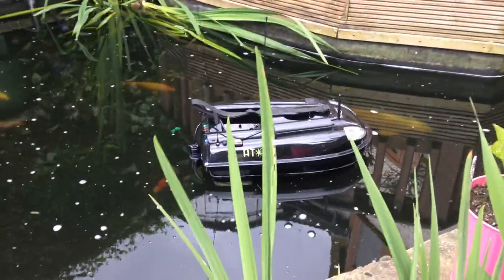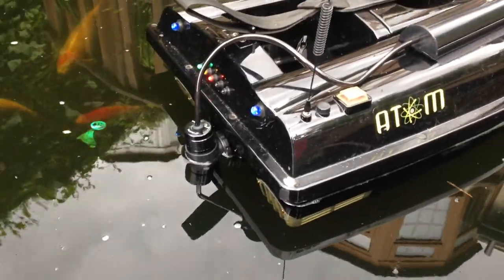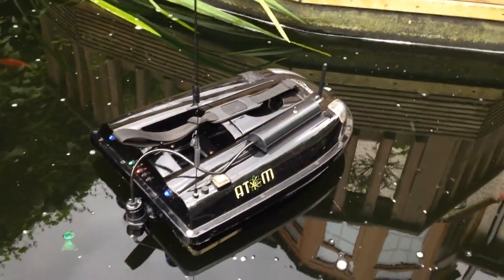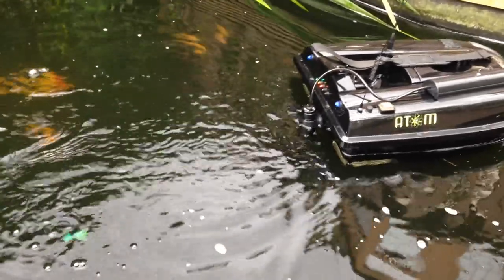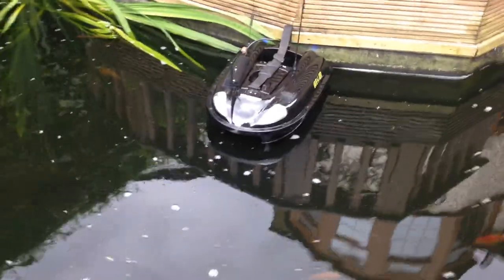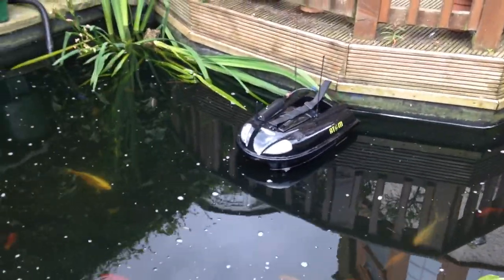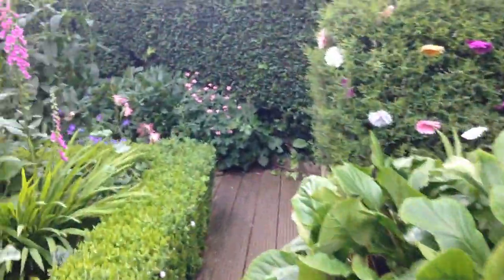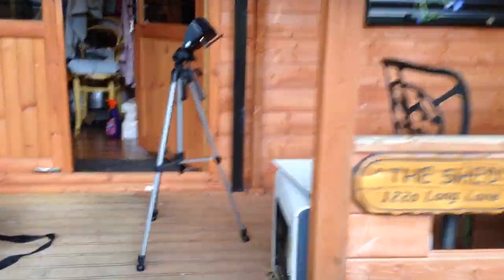Very Quick bait boat demo